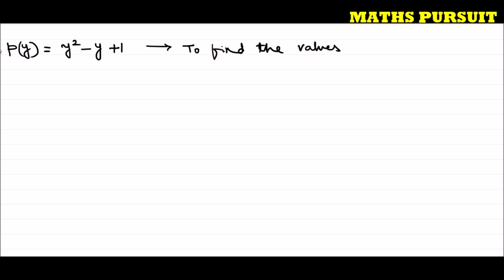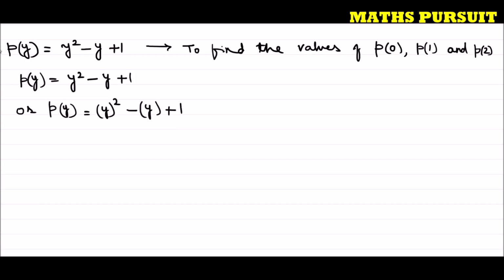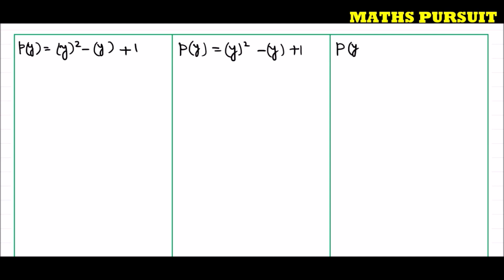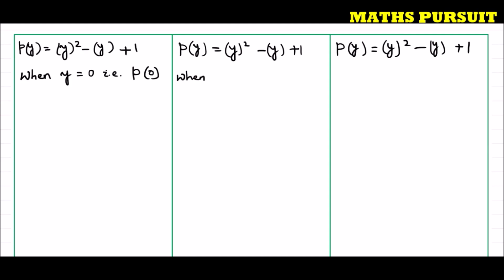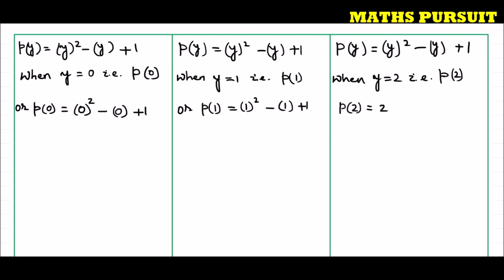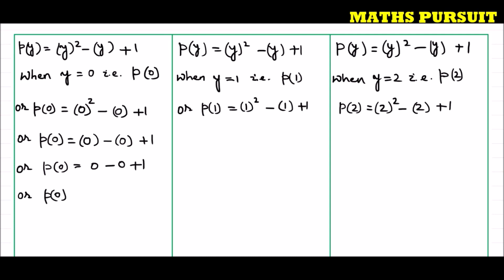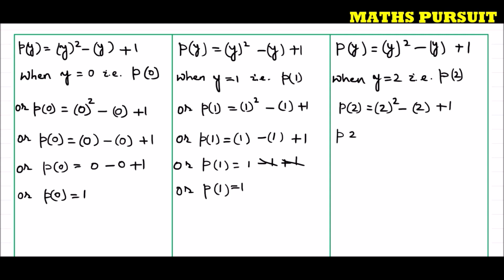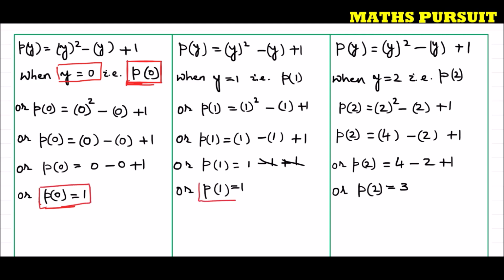Find 𝑝(0), 𝑝(1) 𝑎𝑛𝑑 𝑝(2)for the following polynomial: 𝑝(𝑦)=𝑦^2−𝑦+1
CLASS-9TH || CBSE || NCERT BOOK || POLYNOMIALS || QUESTION-2(i)